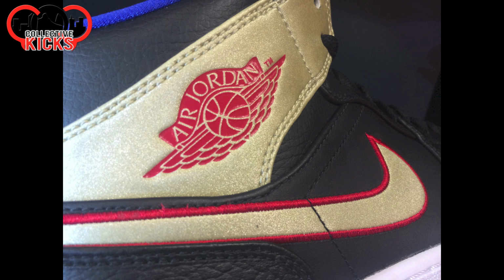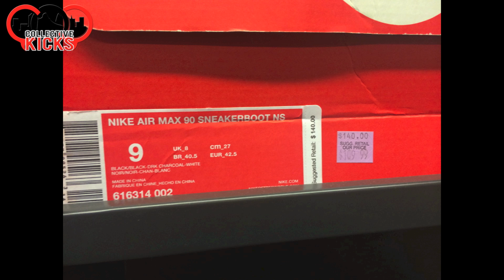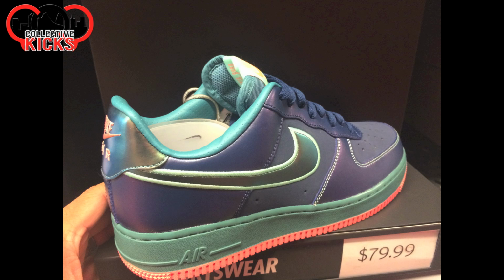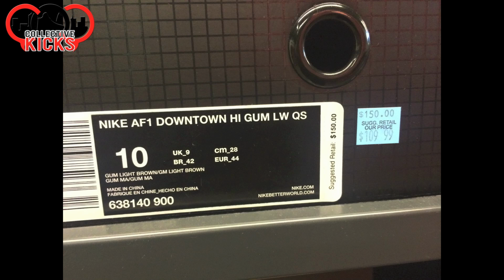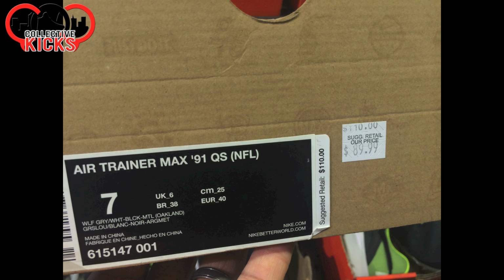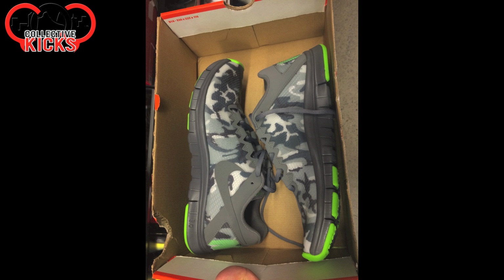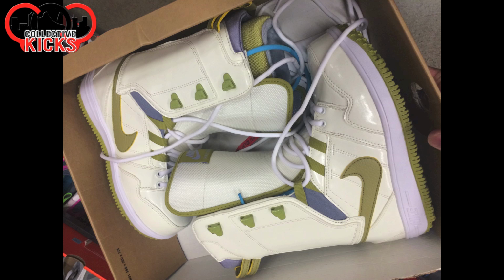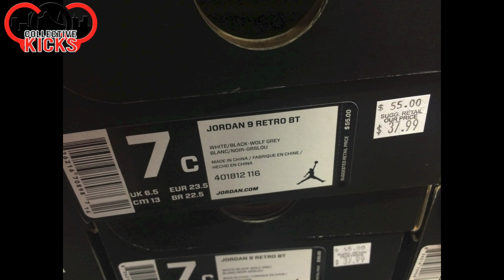Sneaker Steals & Deals: Nike Factory Store Fun! Sept 2014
Use ebates and save $ on sneakers online!